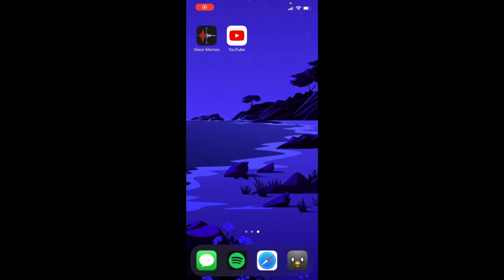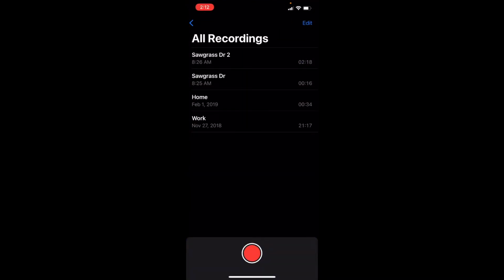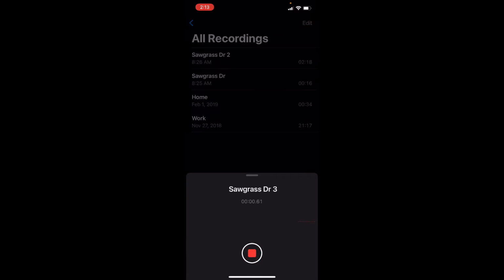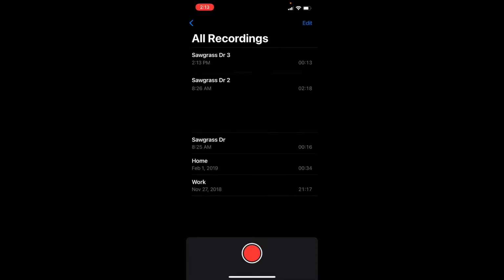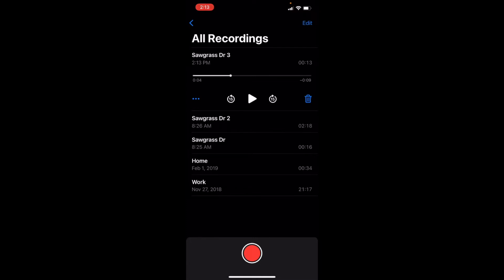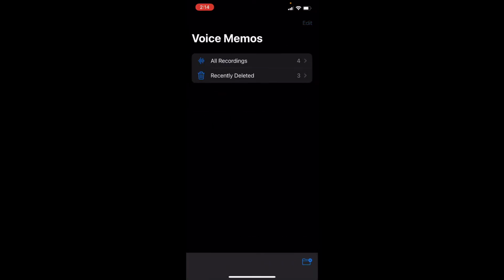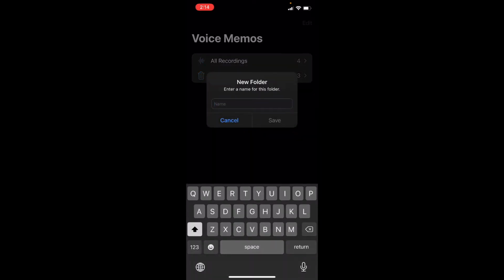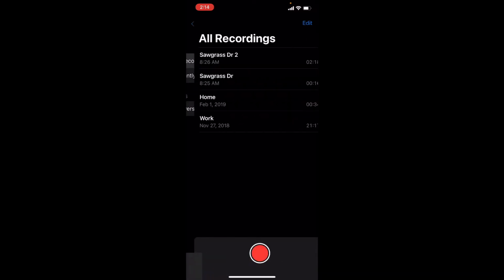Our Family Stories: Preserving Family History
Join us throughout the month for a personal family story or tradition shared by a different WPL staff member.

Featuring: WPL Adult Services Manager Alex - Preserving Family History